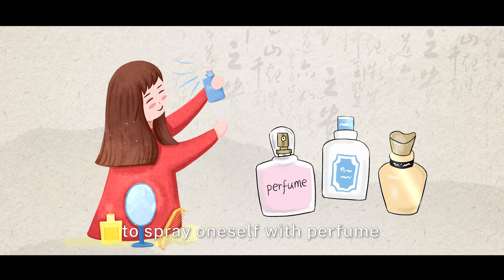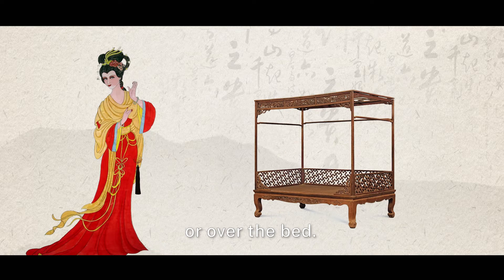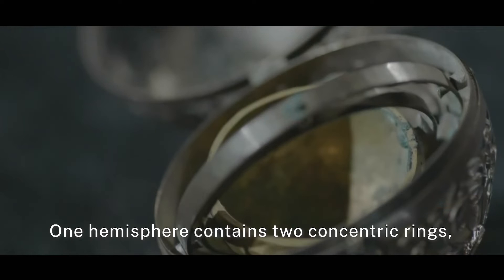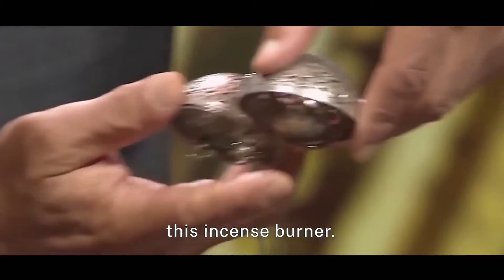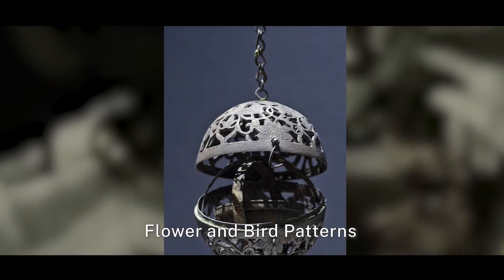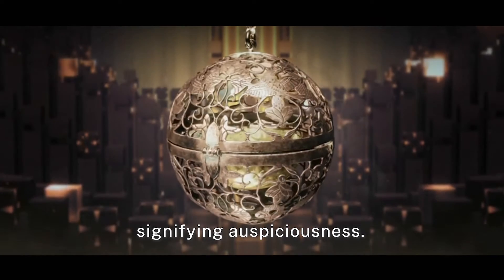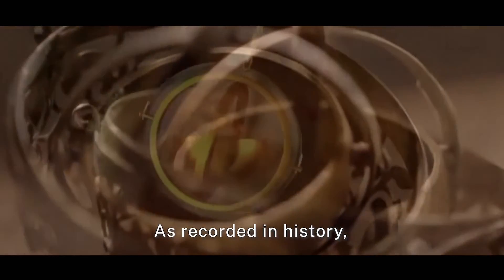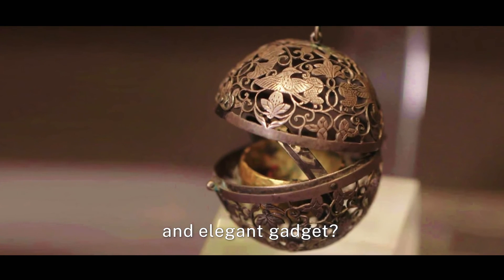What did people use instead before perfume was invented? | China Documentary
It's a common practice today to spray oneself with perfume before leaving home. So, do you know what did people use instead before perfume was invented?